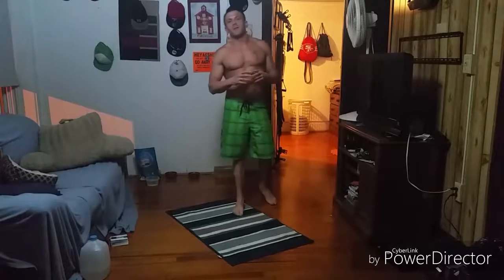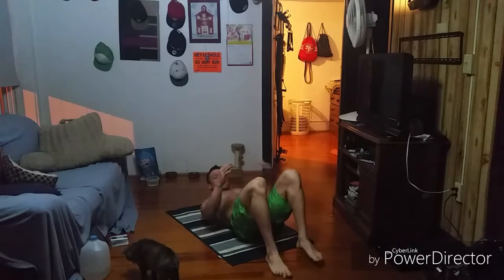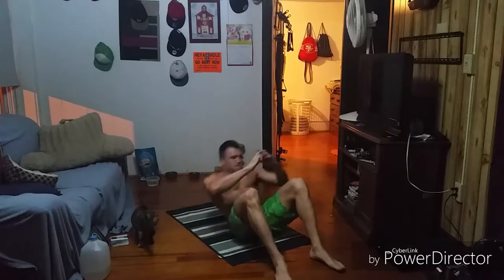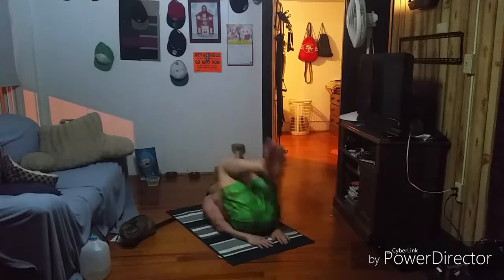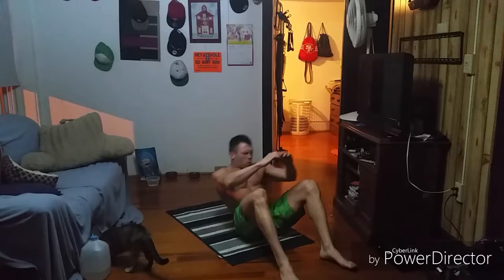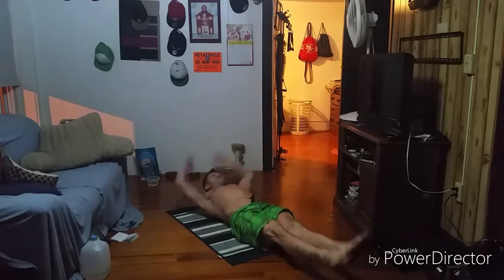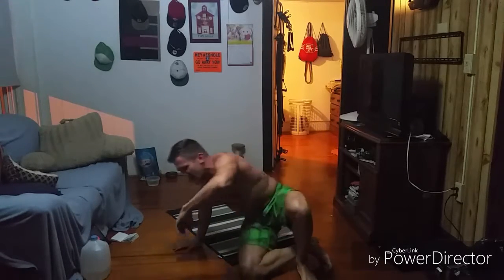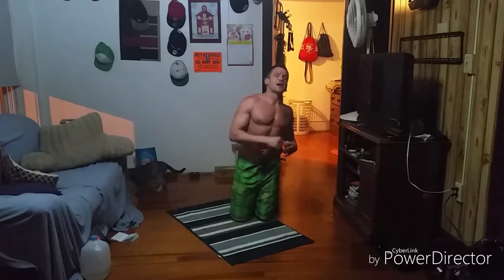6 Minutes to kill A 6 Pack! (46)